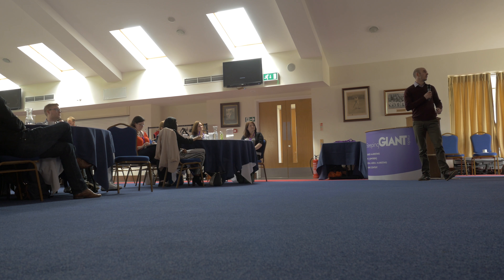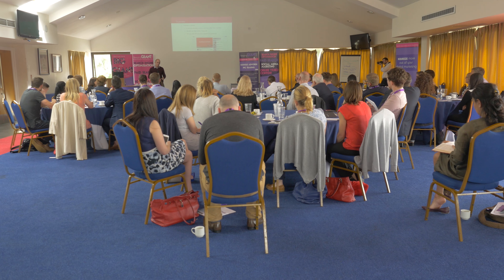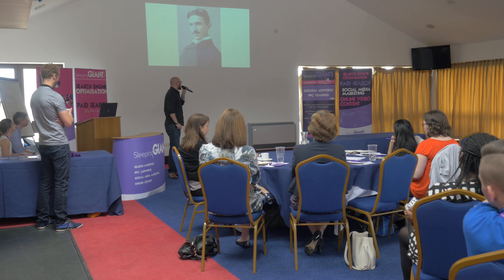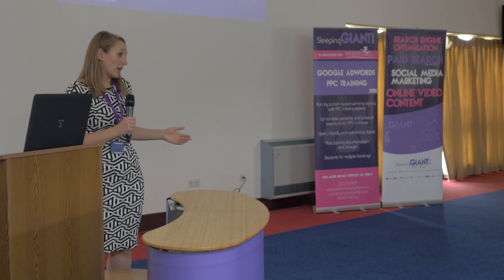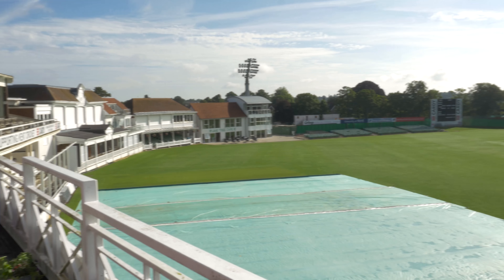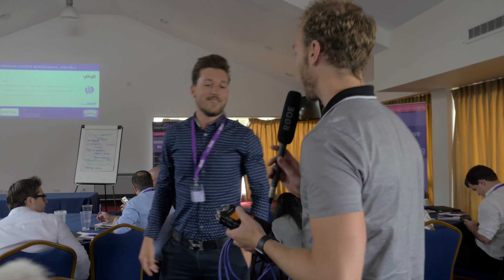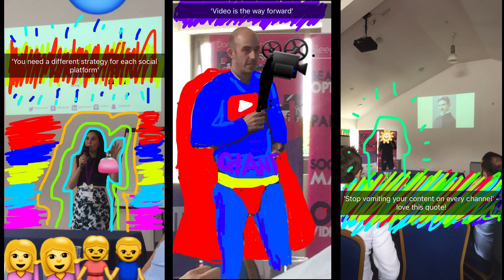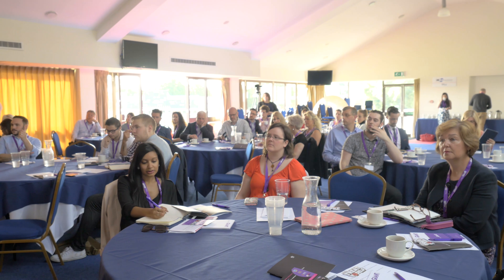Our 5th GIANT Talks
A small insight into our 5th GIANTTalks. Held at The  amazing SpitFire Ground in Canterbury Zoe Cairns and Nick Adams joined Sleeping Giant Media's Anthony Klokkou to give away some industry tips and tricks into leveraging content across digital channels.